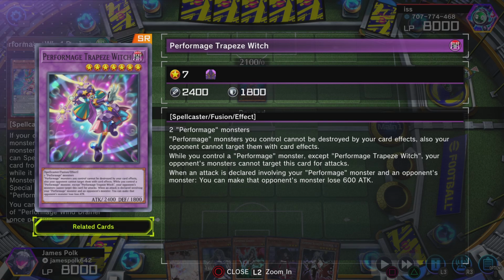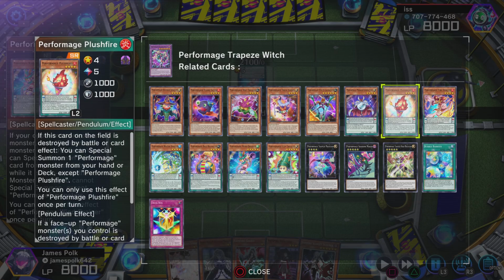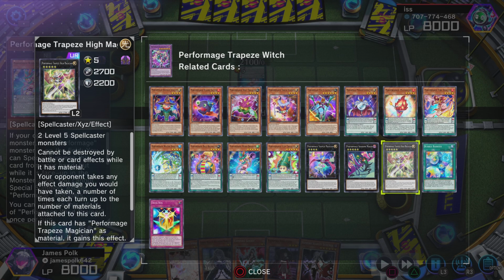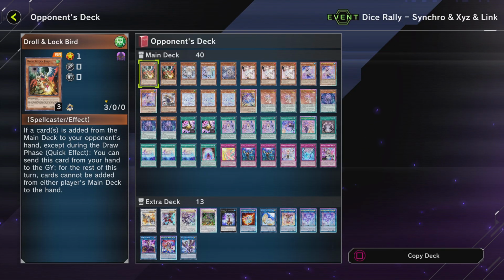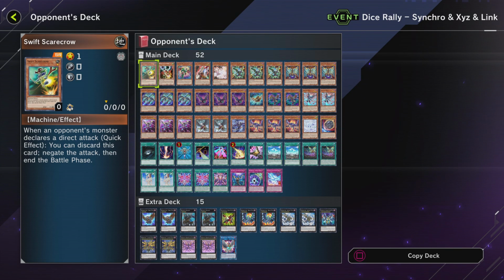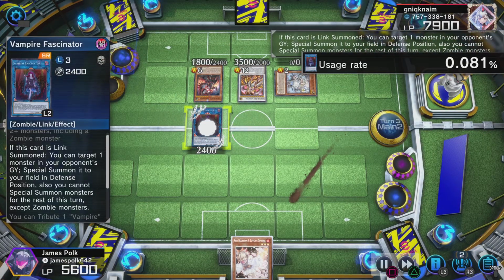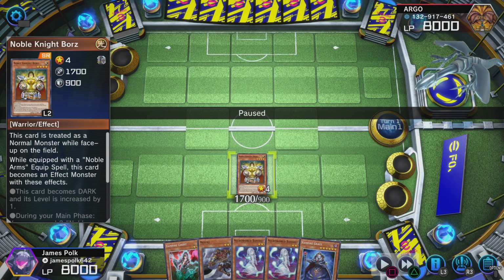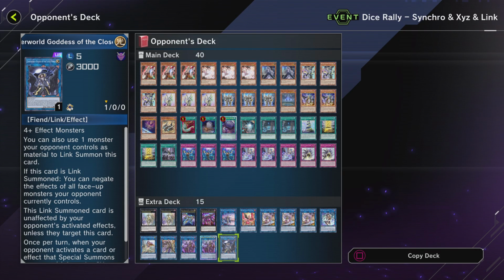Yu-Gi-Oh! Master Duel: Dice Rally Battle Map 6 of 8 - What Are Those Ratios?!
In an convoluted Board Map Number 6 will be nothing but such a dangerous task of lists post matches.  Will it be comfortable or caught off guard for the game plan?

Feel free to add me in Master Duel!